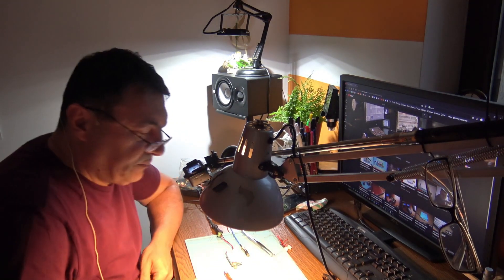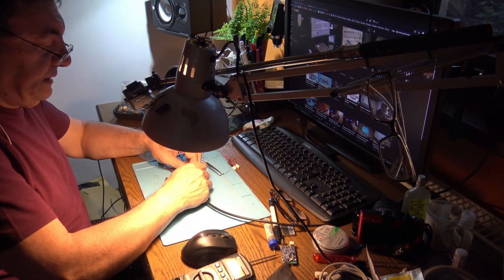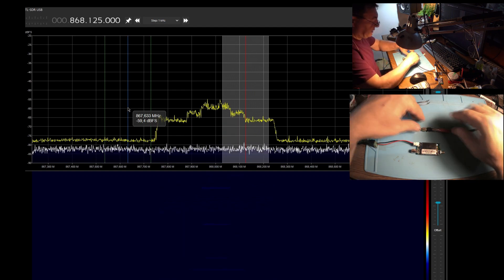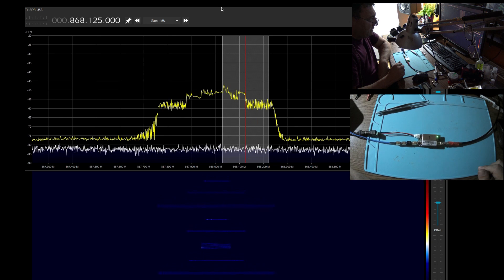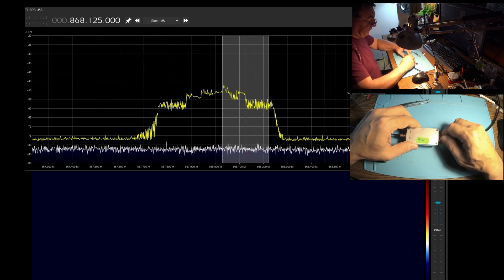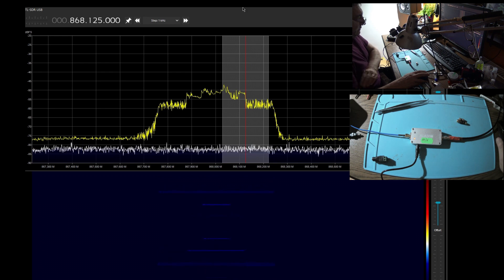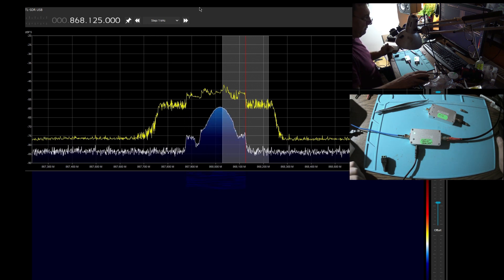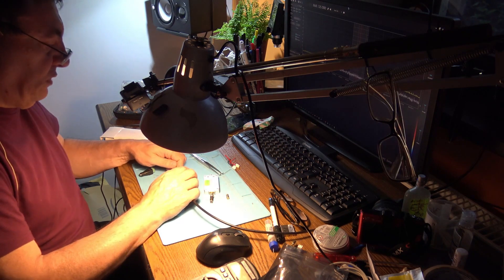AB-868-5V /AB-IOT-868 and Acasom v.1 TX test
Helium Lora miner gateway amplifiers TX tests. AB-868-5V at max power and Acasom v.1 with 6dB Tx power. The initial signal from the gateway is 0dB.